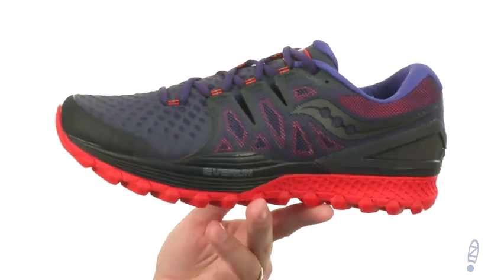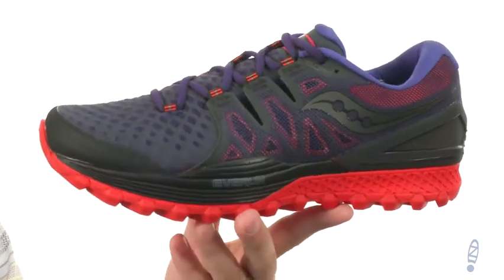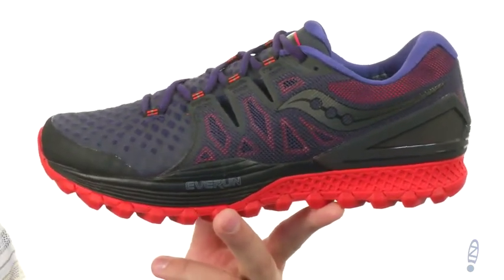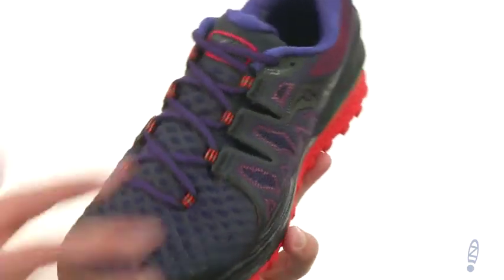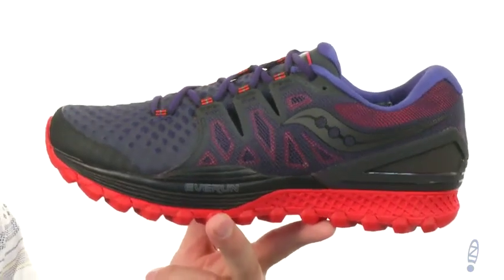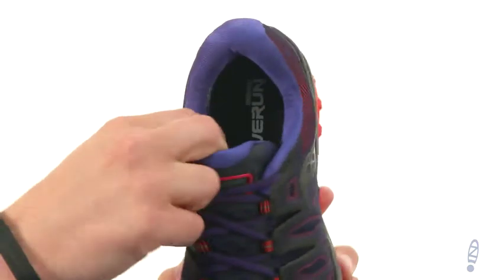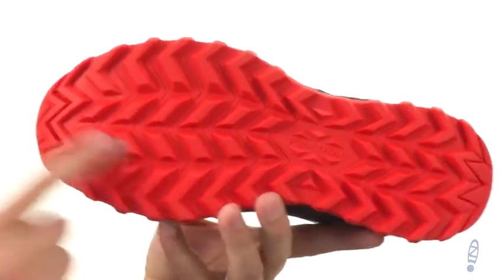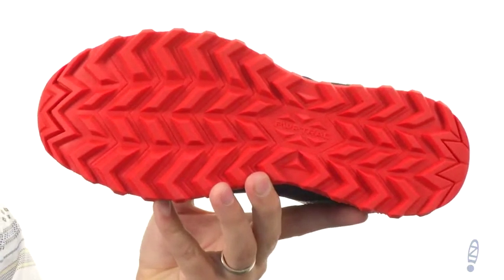Giày chơi Golf Saucony Xodus ISO 2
Tăng và xay với sự hỗ trợ và sự nhanh nhẹn của Xodus ISO 2. Người thân: Xodus ISO 2.